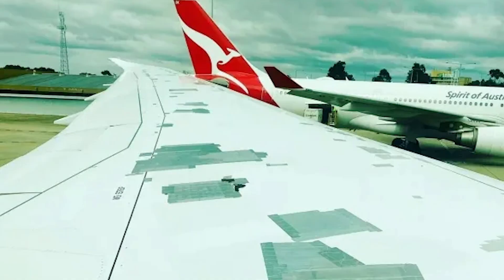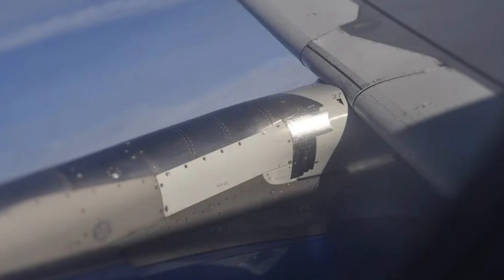Why Is There Duct Tape On The Wing of This Airliner?